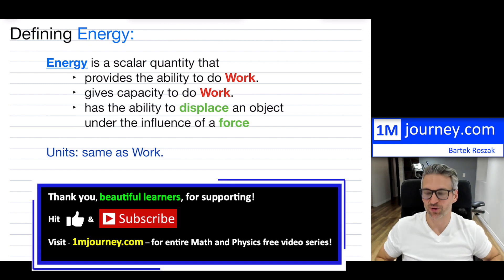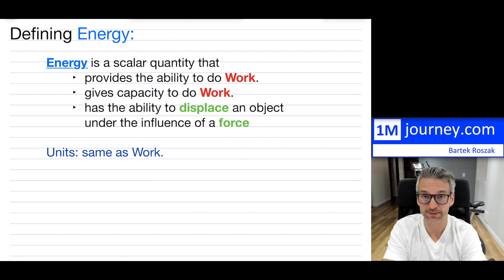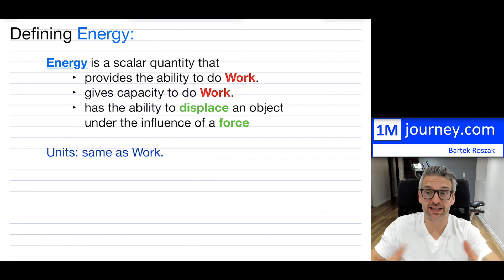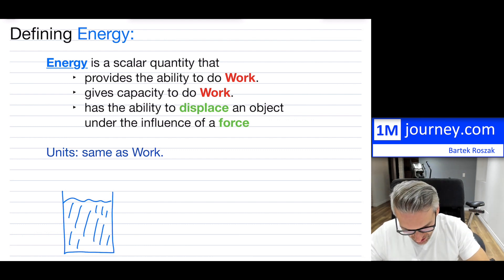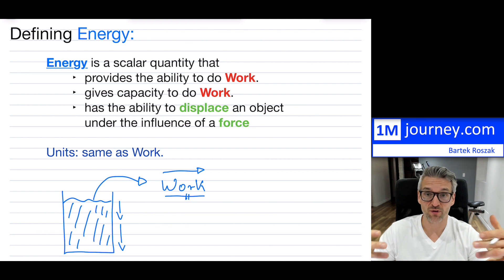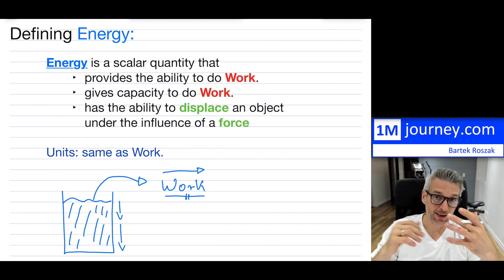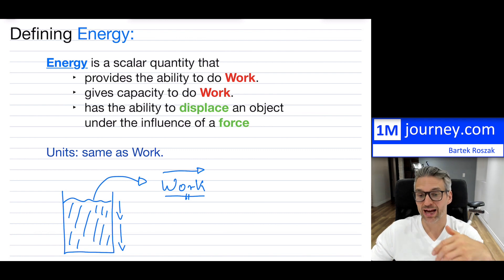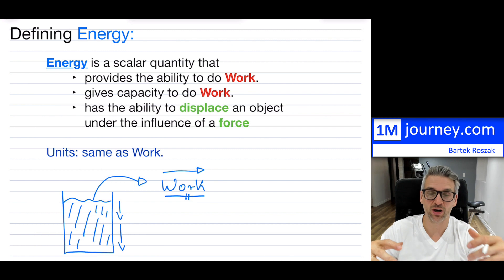Grade 11 Physics - What is Energy?